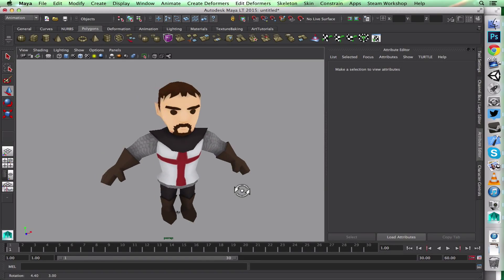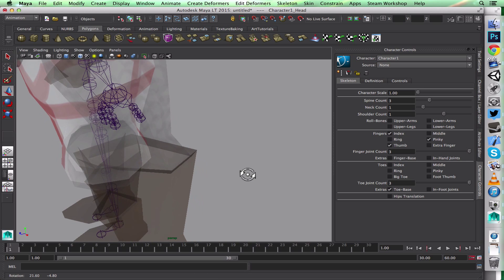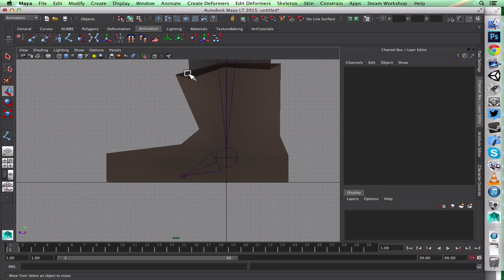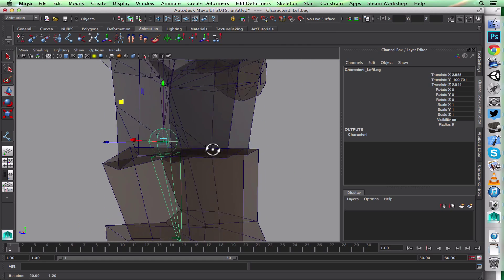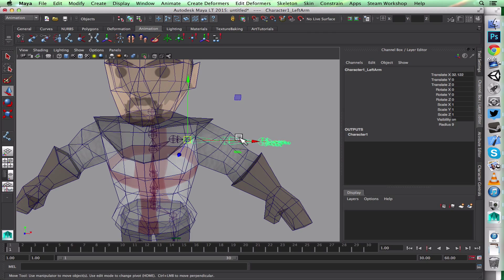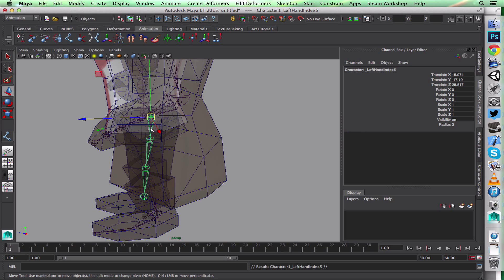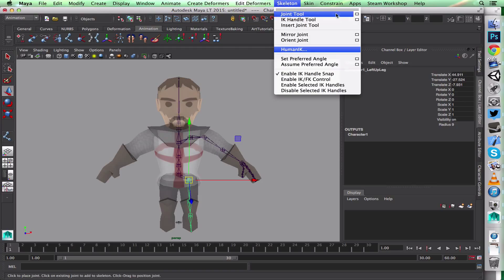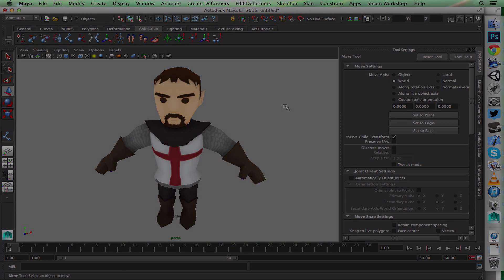09 Character Rigging, Skeleton Setup - 3D Dungeon Tutorial Series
09 Character Rigging, Skeleton Setup - 3D Dungeon Tutorial Series

New tutorials go up every Tuesday :D